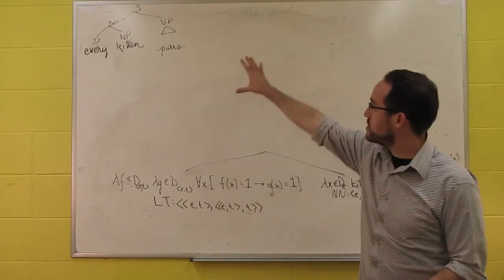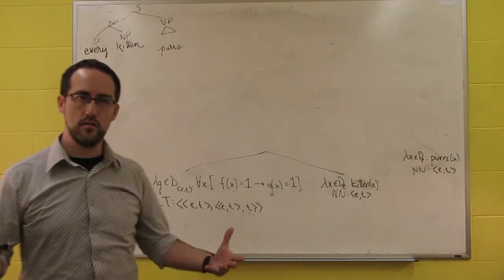Q06 Composition of subject quantifiers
Quick practice in composition